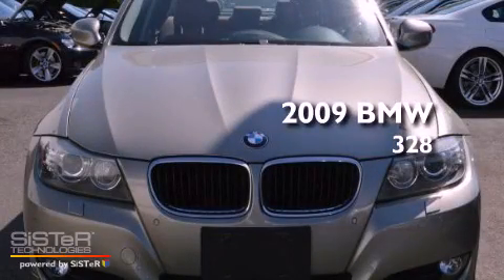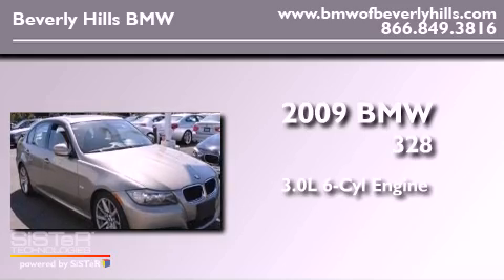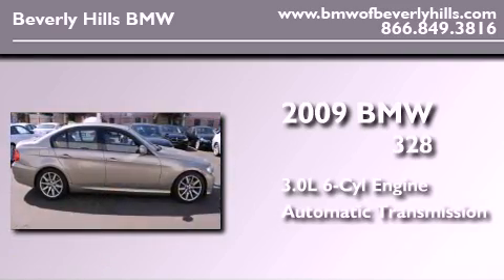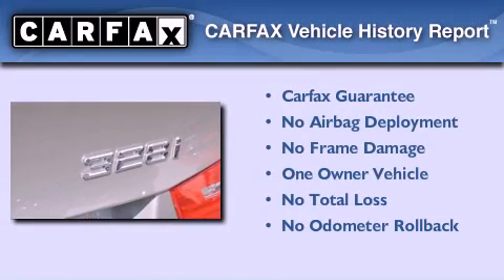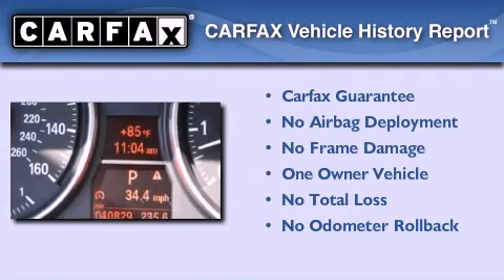2009 BMW 328 Certified Beverly Hills CA 90036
Year : 2009
 Make : BMW
 Model : 328
 Engine : 3.0L I-6 cyl
 Trans . : Automatic
 Exterior : Gold
 Miles : 40,830
 Interior : Brown